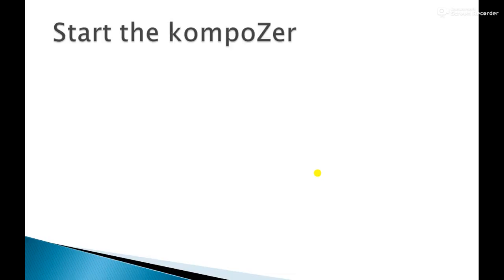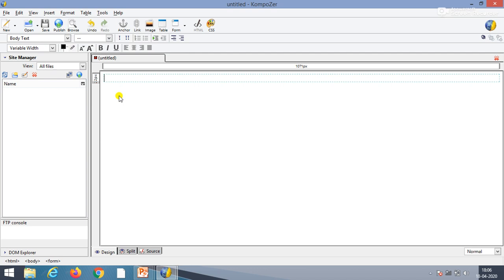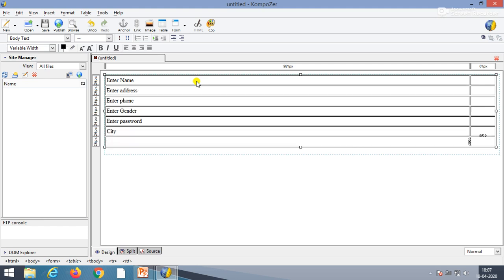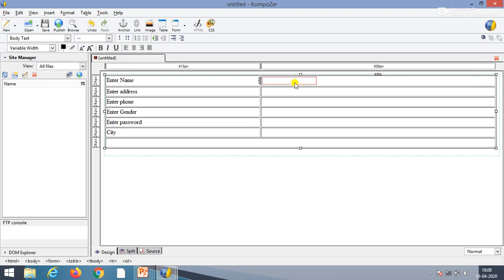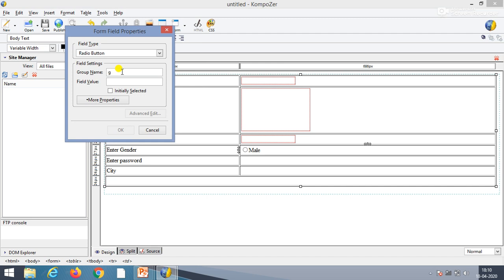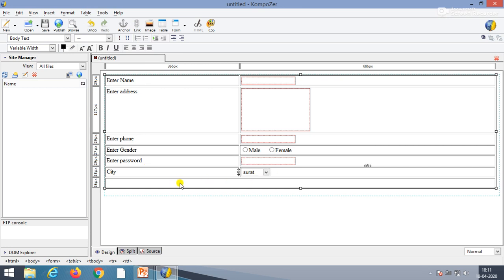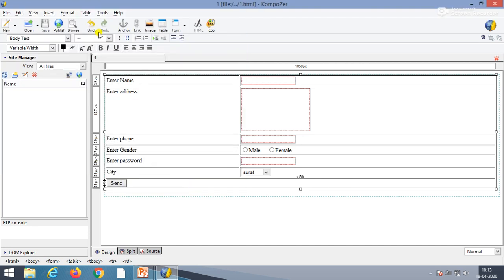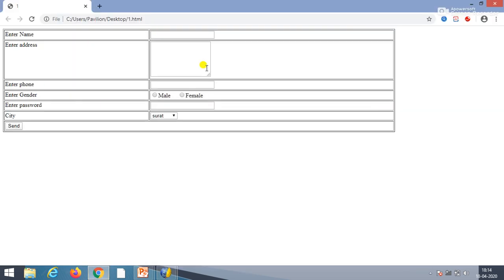12 STD Creating WebPage using KompoZer and Creating Navigation on Button to other page.